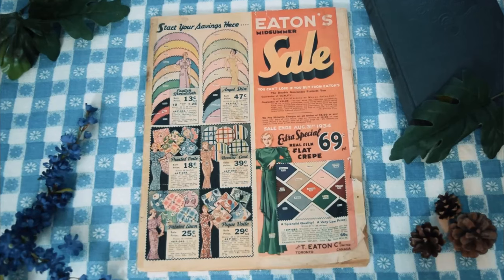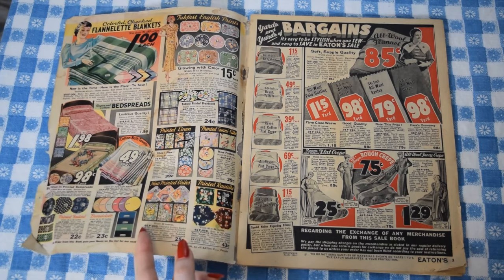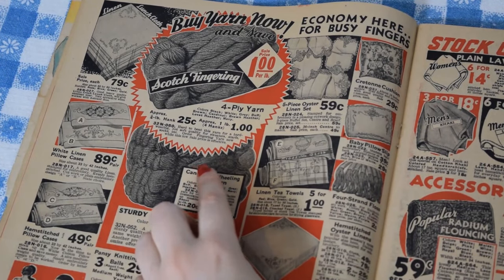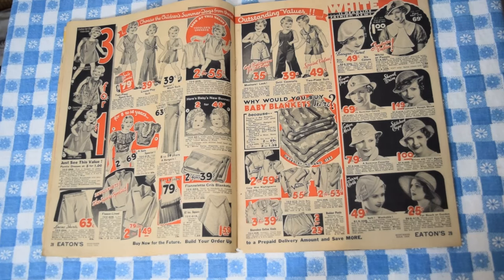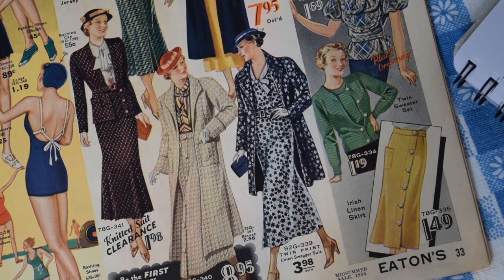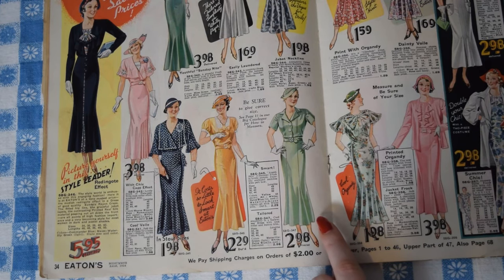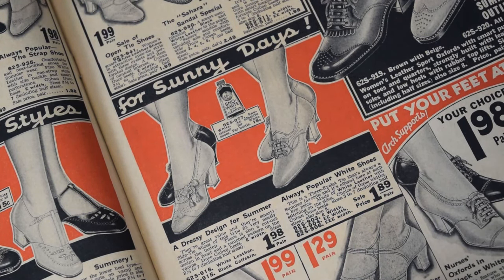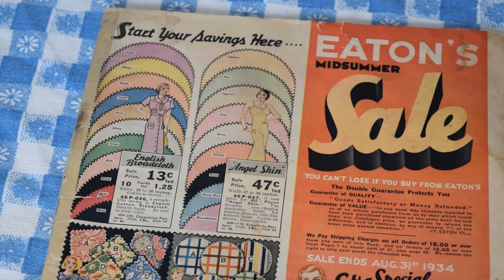1930s Summer Fantasy Shopping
Join me for a casual flip through a 1934 Eatons Catalog as I fantasy shop for a summer wardrobe.  (If you want to skip the intro, the actual "shopping" starts at 5:07 )

Want a written copy of my recipes, access to labels, historical articles, plus a vote on future video topics?